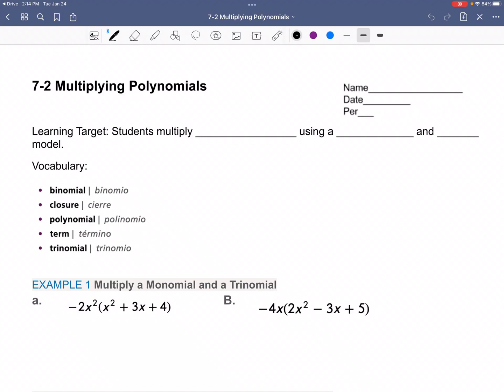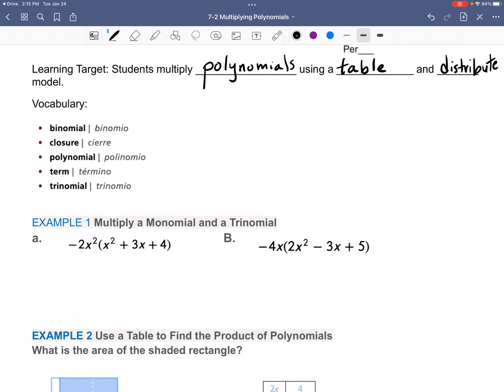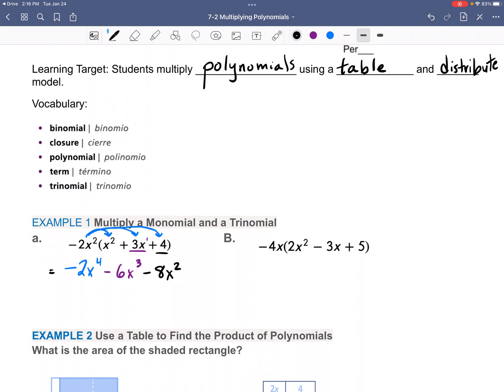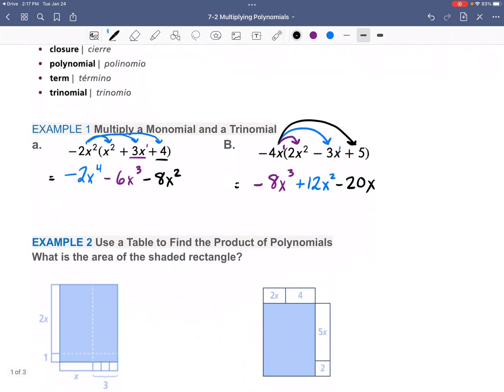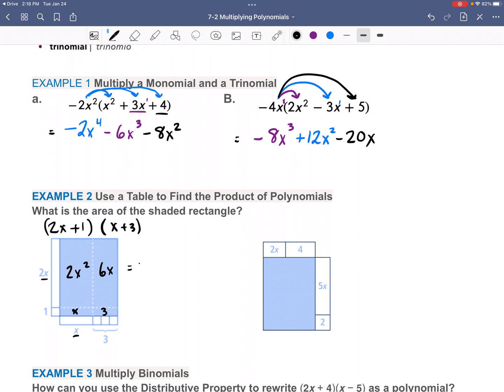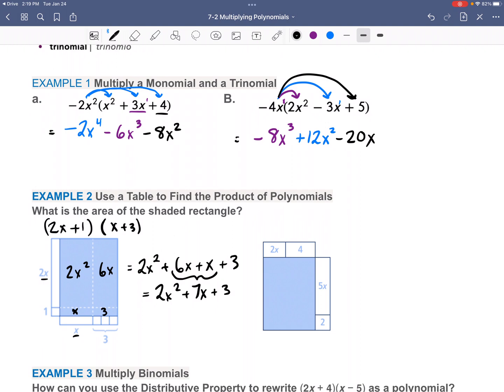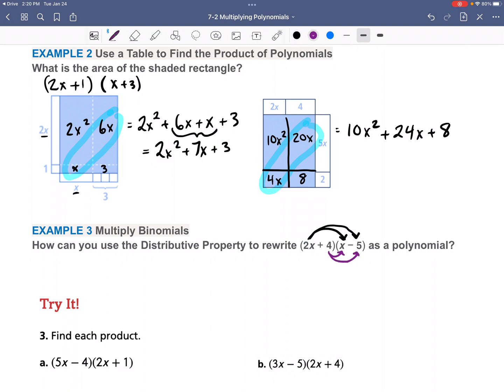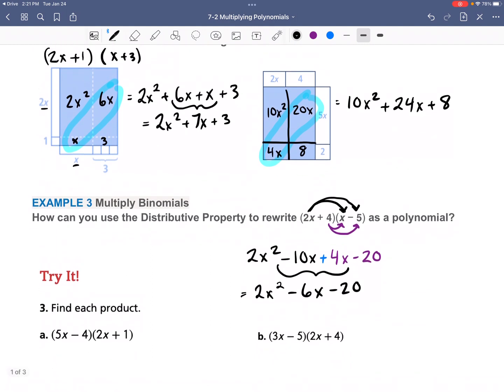Algebra 1 Lesson 7-2 Multiplying Polynomials